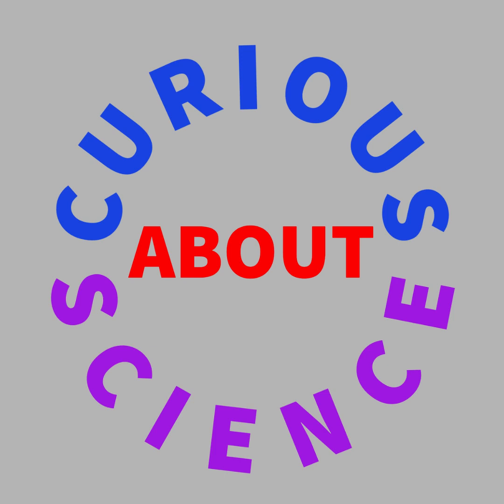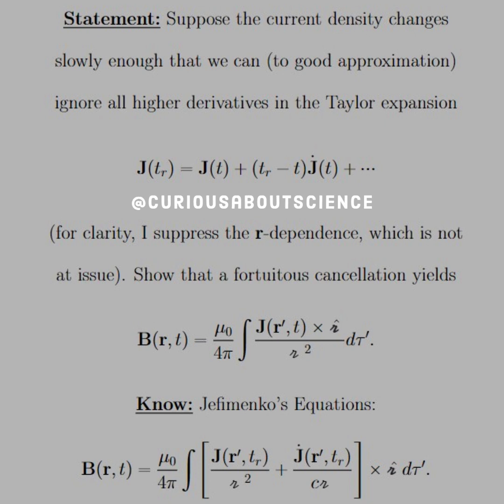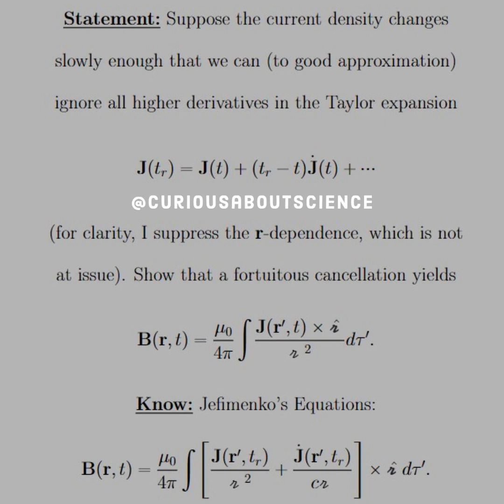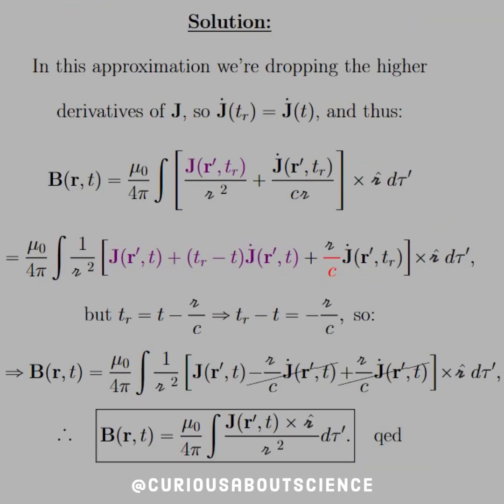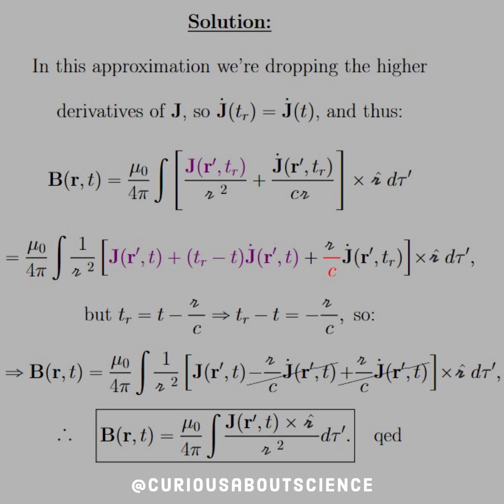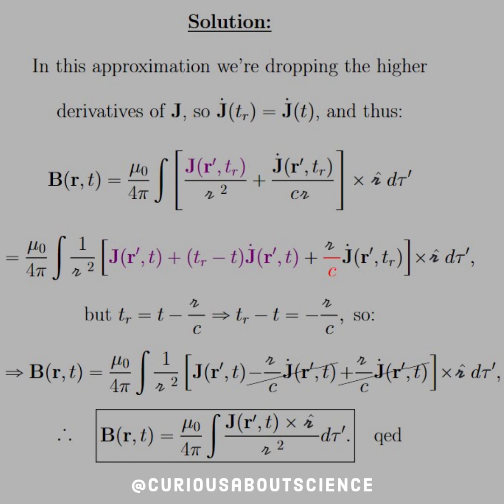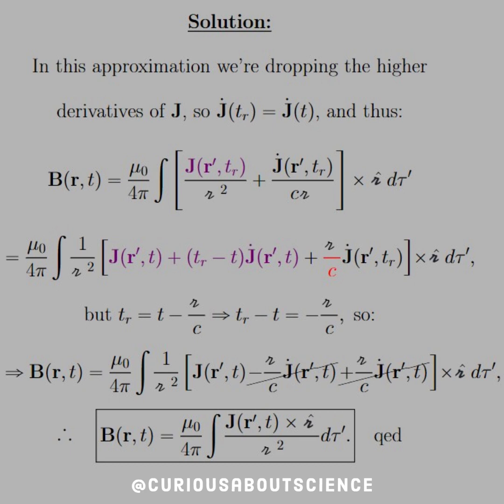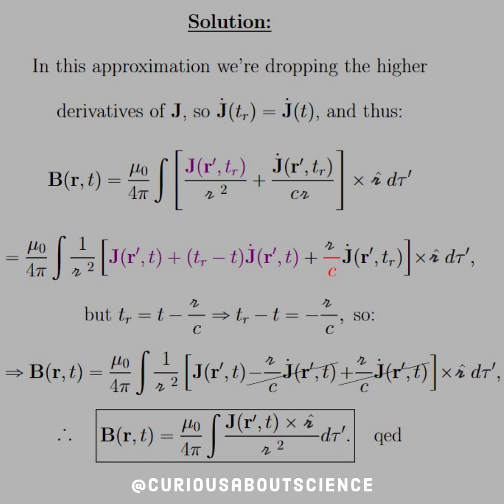Problem 10.14 - Continuous Distributions, Jefimenko’s Equations: Introduction to Electrodynamics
◉ A little background on this question statement. "That is: the Biot-Savart law holds, with 𝐉 evaluated at the 𝘯𝘰𝘯-𝘳𝘦𝘵𝘢𝘳𝘥𝘦𝘥 time. This means that the quasistatic approximation is actually much 𝘣𝘦𝘵𝘵𝘦𝘳 than we had any right to expect: the 𝘵𝘸𝘰 errors involved (neglecting retardation and dropping the
second term in Eq. 10.38) 𝘤𝘢𝘯𝘤𝘦𝘭 one another, to first order.

• Happy Learning!